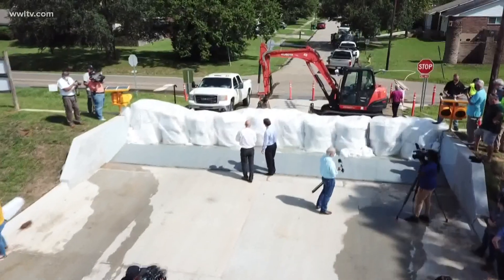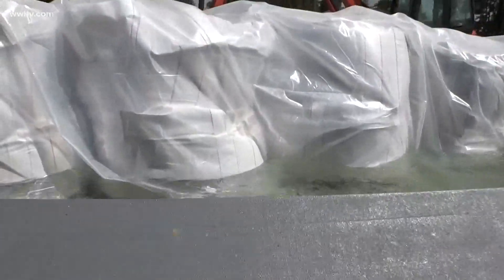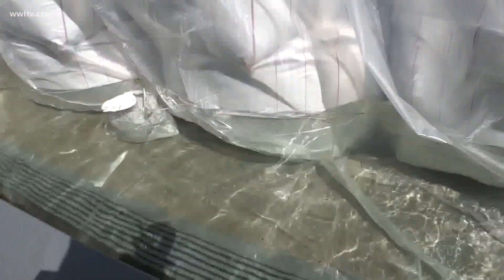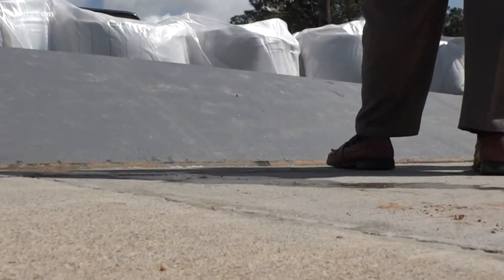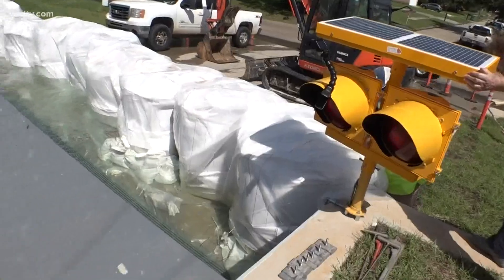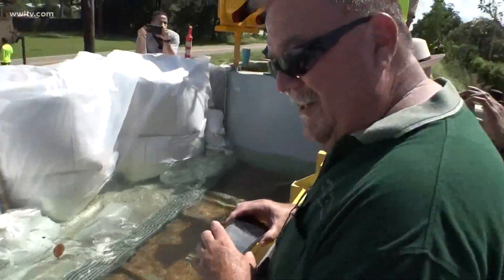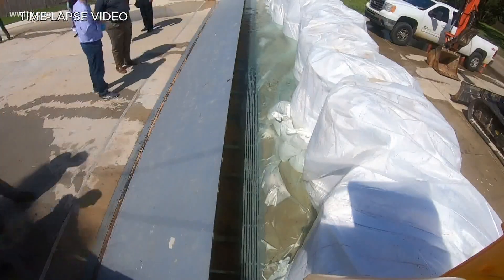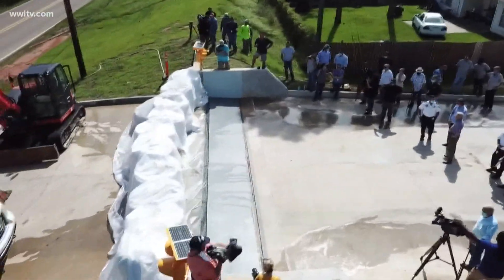St. Tammany shows new gate that fills holes in the levee system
Officials in St. Tammany Parish just gave a demonstration of a new type of flood protection system -- the first of its kind in Louisiana.